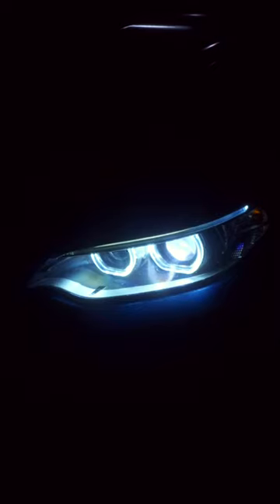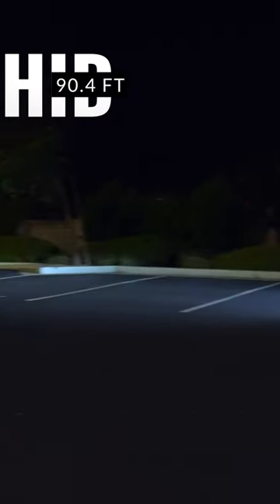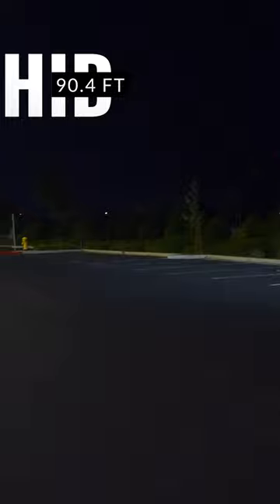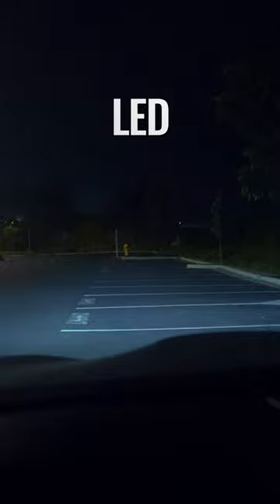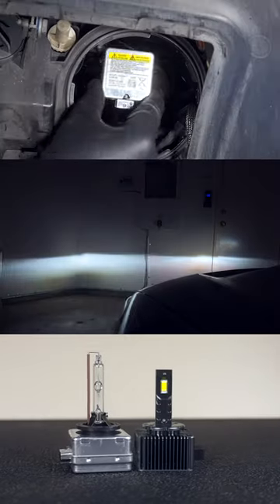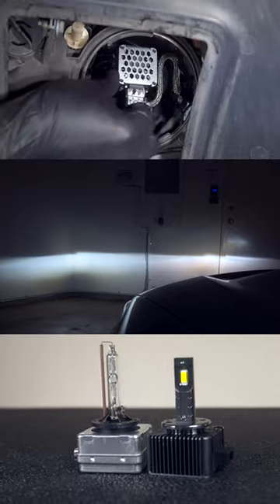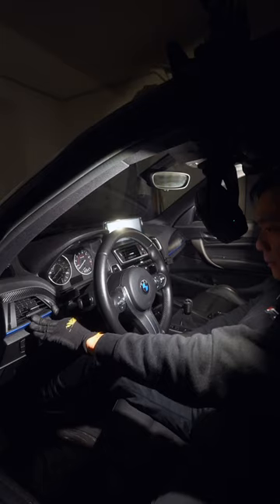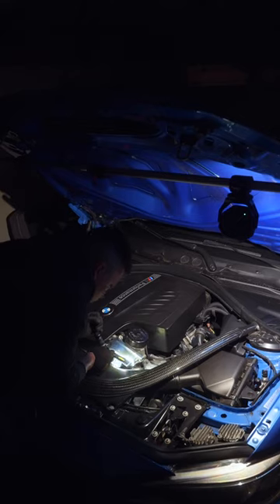HID vs LED Headlight Bulbs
Are LED headlight bulbs finally better than HIDs?

LED Bulb
HID Bulb